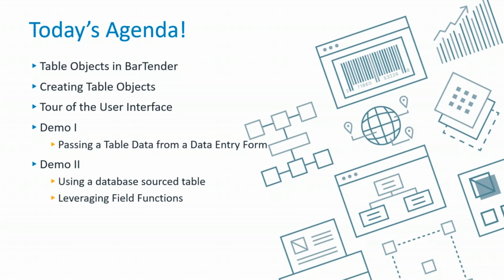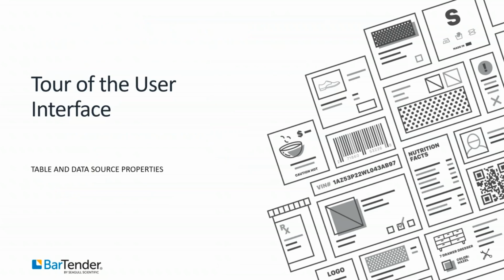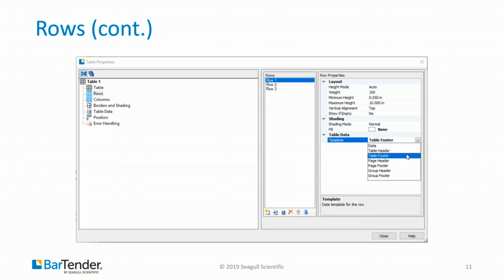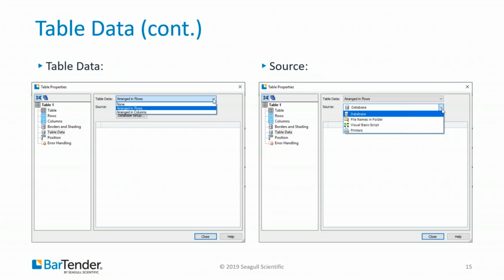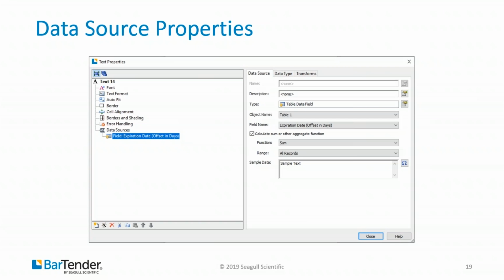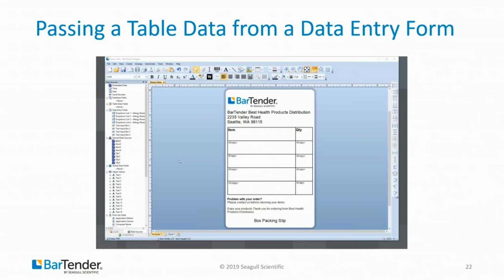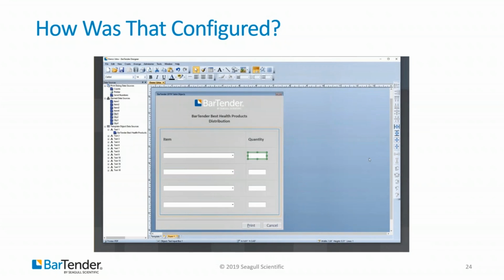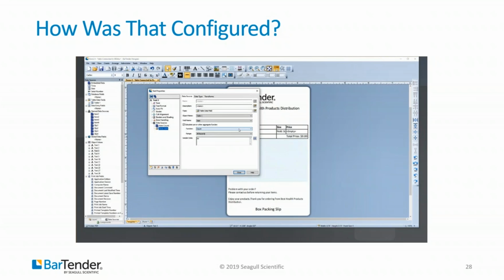BarTender 2019表对象